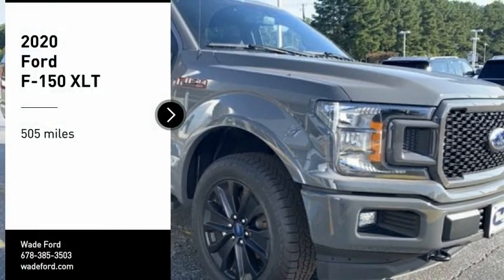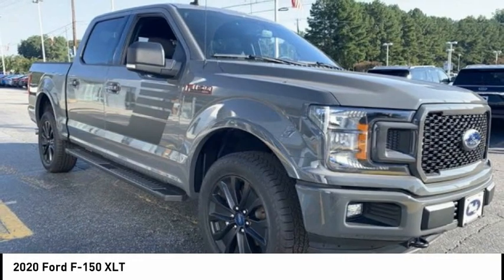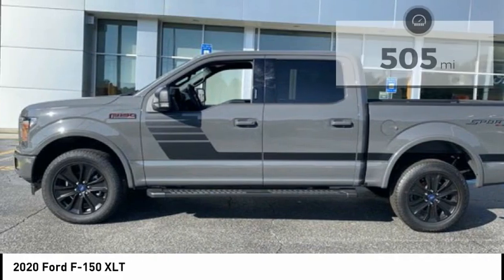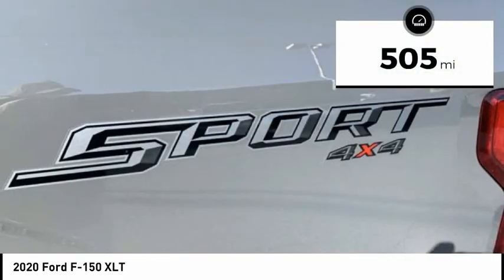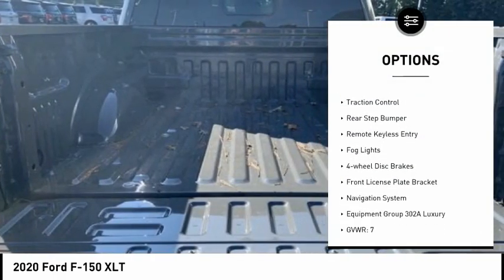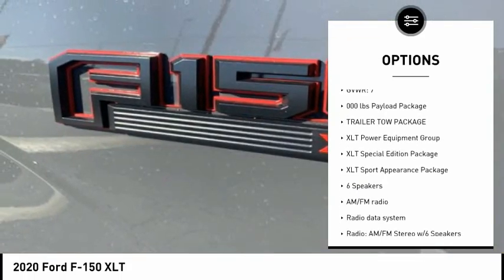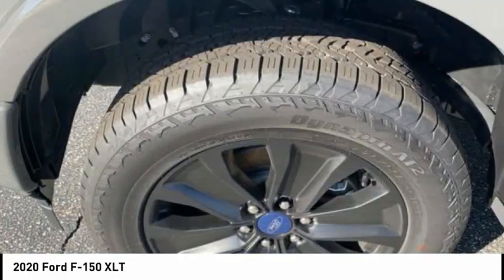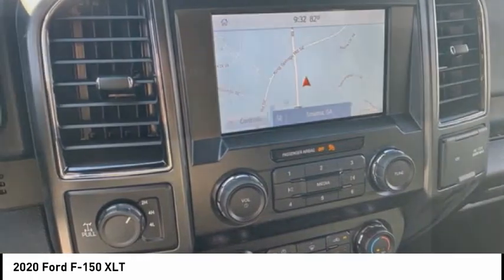2020 Ford F-150 LFA33246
2020 Ford F-150 XLT

Wade Ford
3860 South Cobb Drive